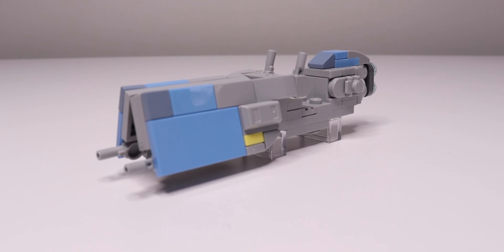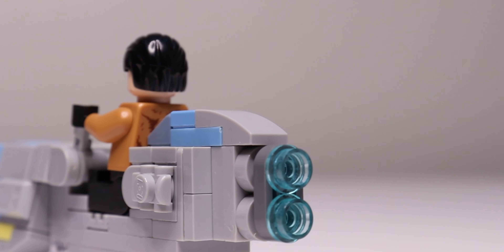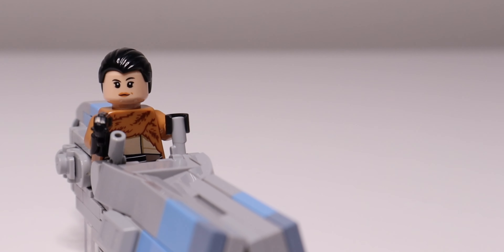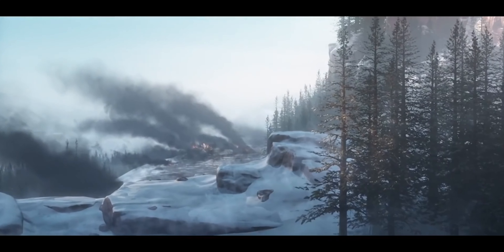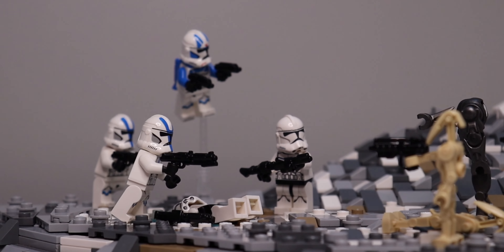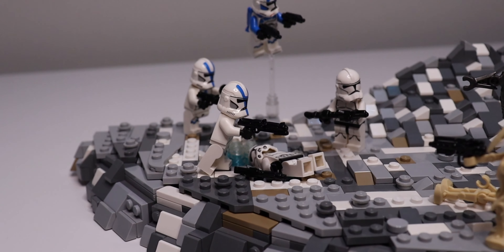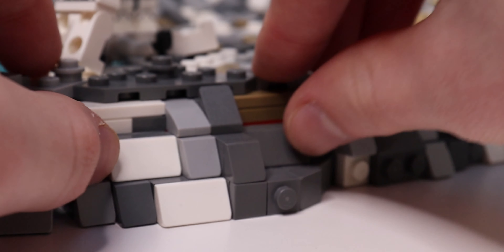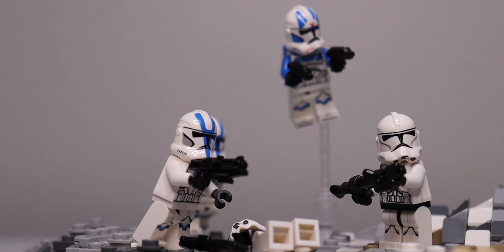I Built The Battle of Kaller And A Custom Speeder Bike- Lego Star Wars MOC Showcase Ep. 5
What's up guys this is zonafan here with what might be some of my best custom pieces yet and I'll be discussing the design process behind each creation!

If you're new or aren't already subscribed I highly recommend you check out this video I made on if your want to know get to know a little about me and what my channel is all about!

🔹LIKE♥️ -This video if you enjoyed it and want to promote my content!
🔹COMMENT💬 - Your thoughts on this video!

Add Me HERE:
EA ID: tnzonafan
PSN: zonafan
MC: zonafanTB

📷 MY GEAR:
Camera: Canon SL3
Tripod: Manfrotto Compact Action Tripod and GooFoto G1
Microphone: Blue Yeti and Movo VXR10
Software: Final Cut Pro
Smartphone Tripod: DJI Osmo Mobile 3

- Star Wars: The Bad Batch Trailer Music x Bad Batch Theme | EPIC VERSION by Samuel Kim

This Is zonafan